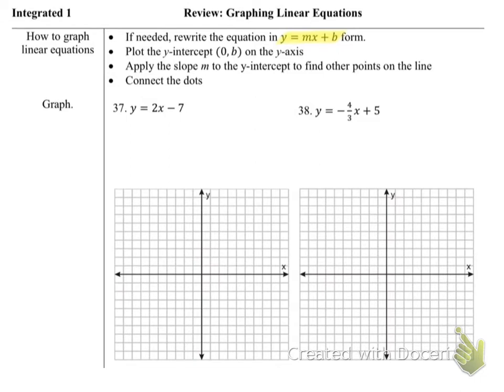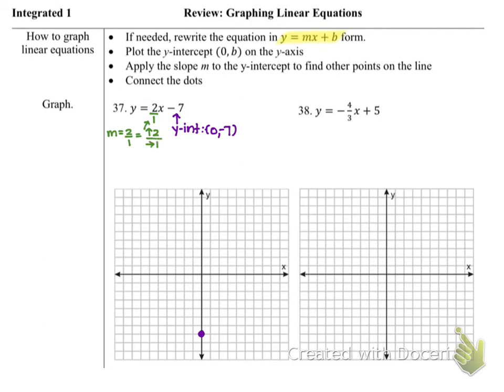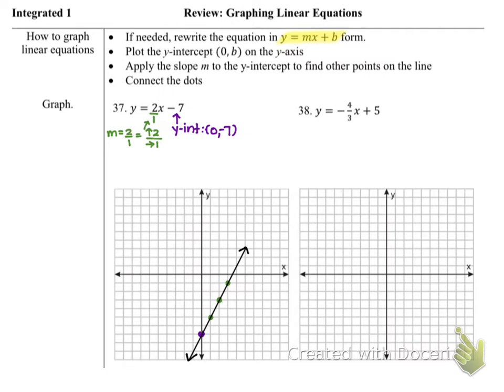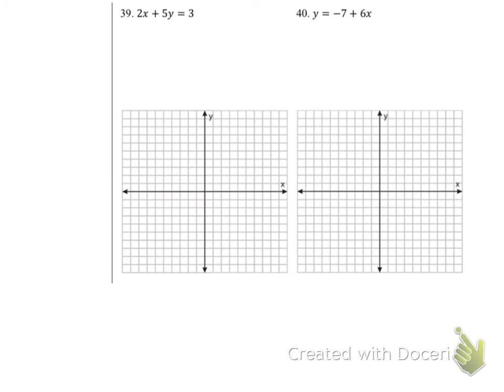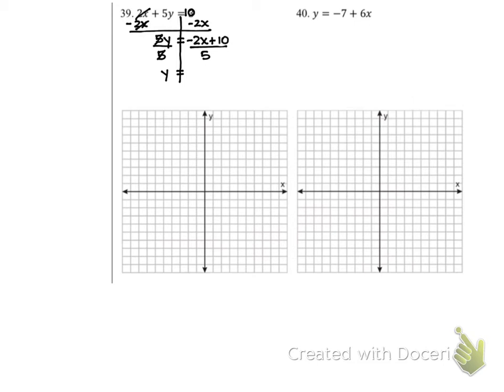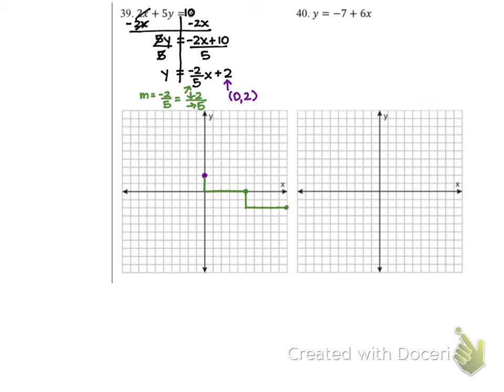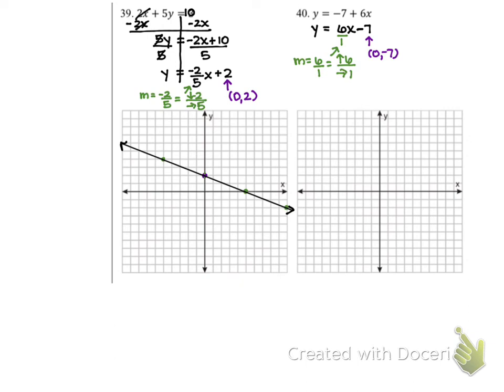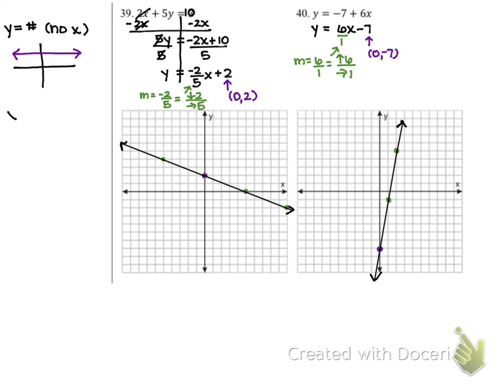Int1 Graphing Linear Equations Review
Graphing Linear Equations (how to and examples)